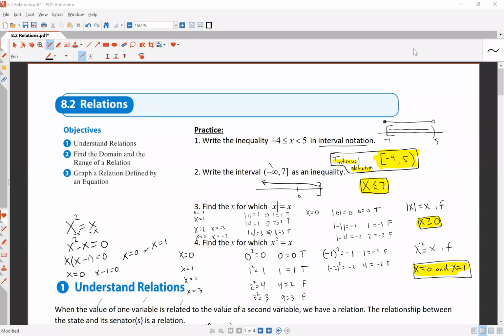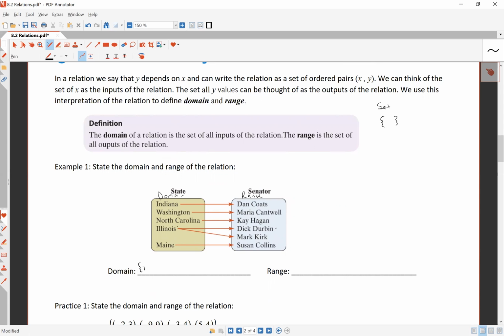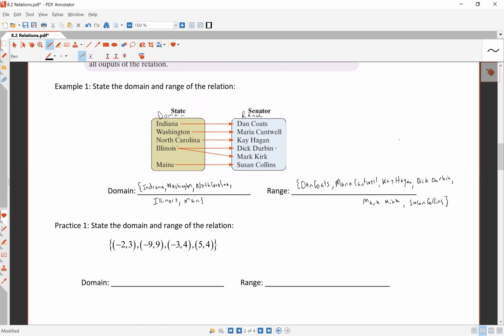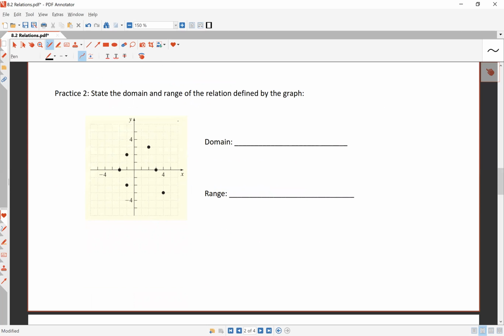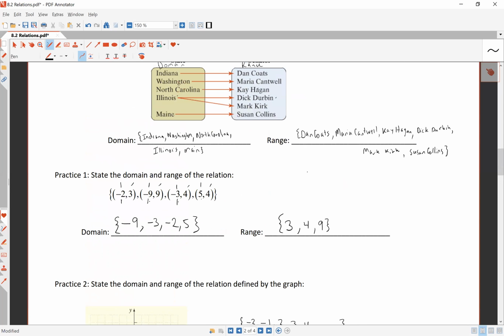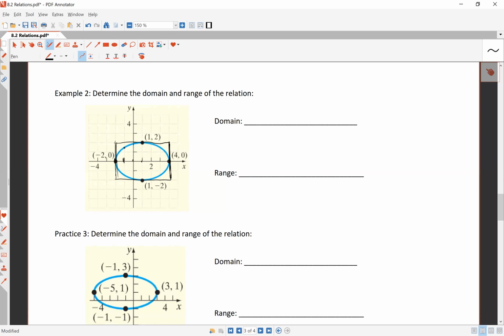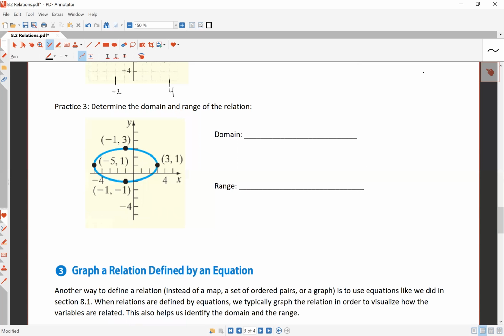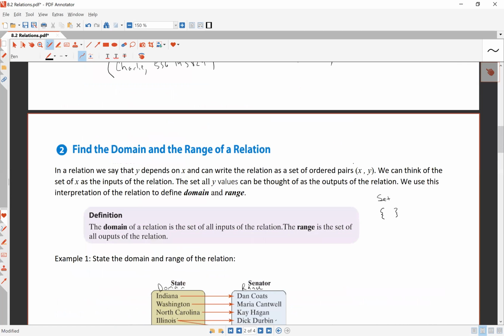8.2 Relations Objective 2: Find the Domain and the Range of a Relation